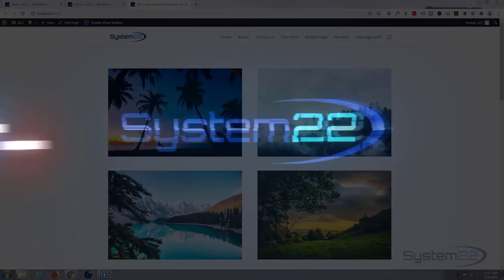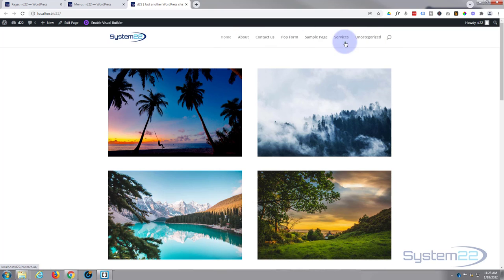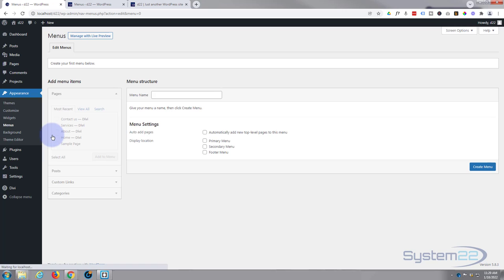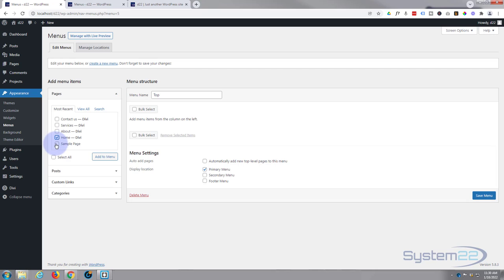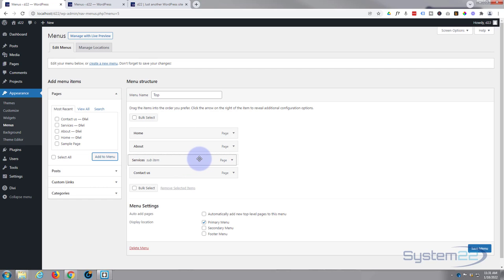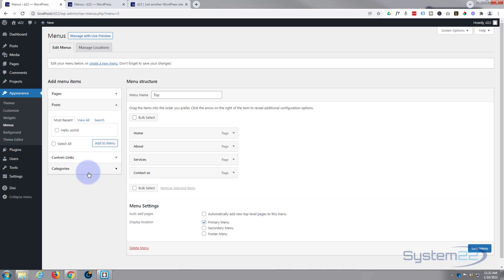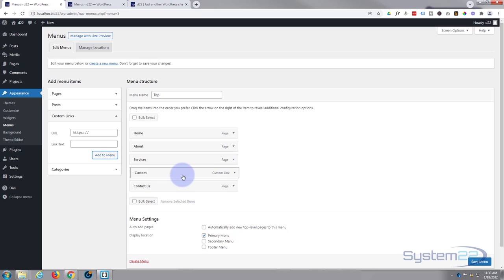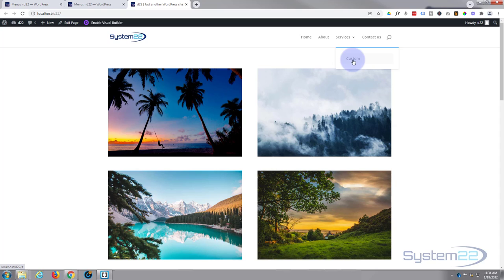How To Create A Menu With The Divi Theme 👍👈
How To Create A Menu With The Divi Theme. In this series of videos we are going to cover some of the basic set up and build steps for people new to the great Divi Theme. The Divi theme has some great modules and effects. With a little work you can achieve some great eye-catching features to enhance the look and user experience of your website.
Today we are going to demonstrate how to create your first menu with the Divi theme.

SOCIAL MEDIA
Follow what I'm doing on: